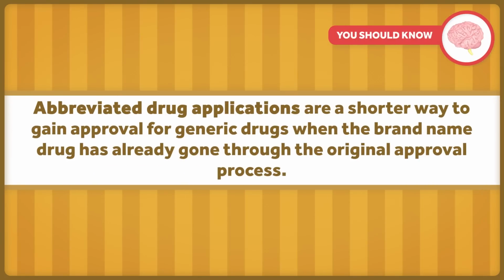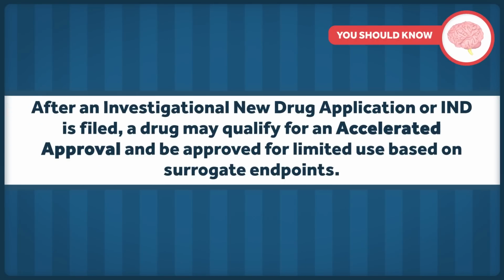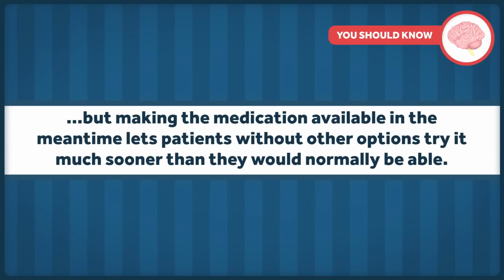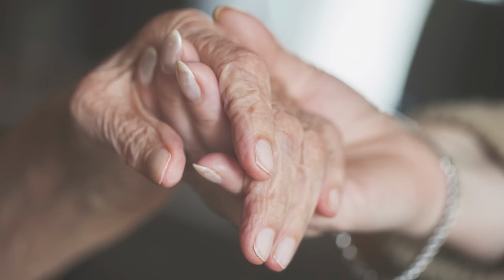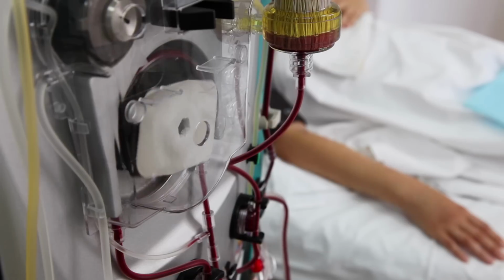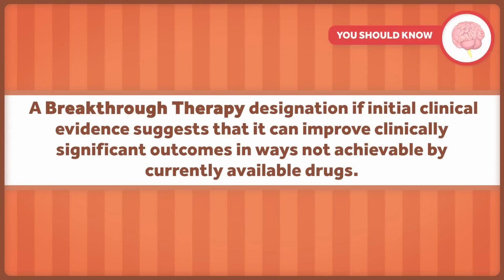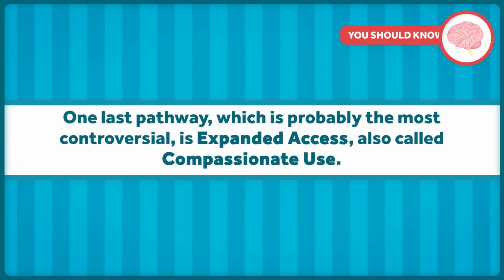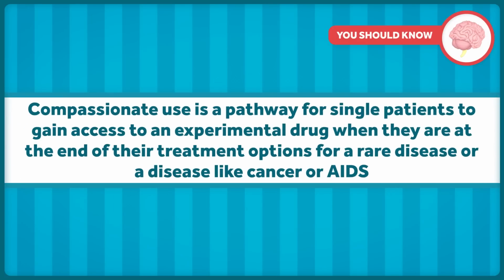Not All Drugs Get Approved the Same Way: Exceptions to FDA Rules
All drugs have to follow the same path to approval at the US Food and Drug Administration, except when they don't. Today, with the support of NIHCM, we're learning about the exceptions to the rules that can happen when drugs get approved. The FDA has several alternate pathways that can help drugs get to patients more quickly. As usual, the world is complicated, and there are upsides and downsides to these exceptional circumstances.

Other Healthcare Triage Links:
2.
3.
4. Aaron's book "The Bad Food Bible: How and Why to Eat Sinfully" is available wherever books are sold, such as Amazon

Credits:
Aaron Carroll -- Writer
Tiffany Doherty -- Writer and Script Editor
Mark Olsen – Art Director, Producer

Getty Images/NicholasBPhotography
Getty Images/haydenbird
Biogen
Getty Images/Branimir76
AstraZeneca
Storyblocks